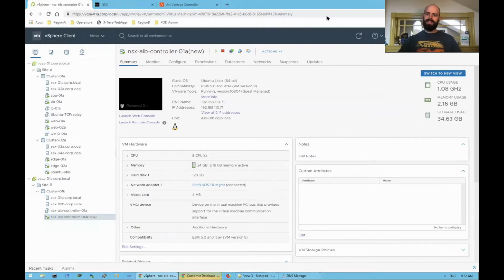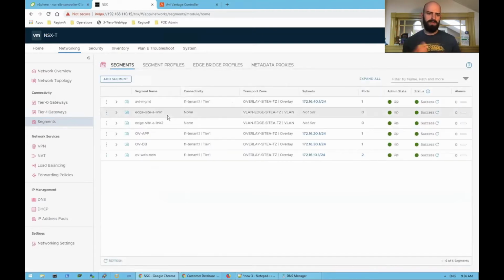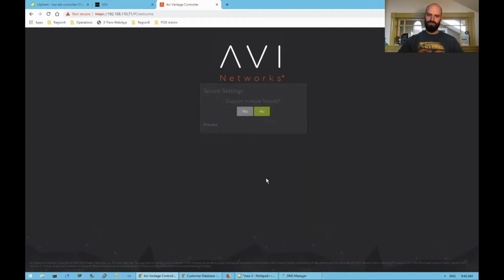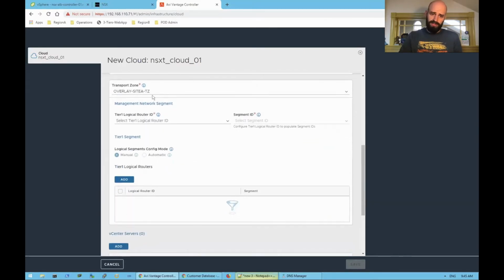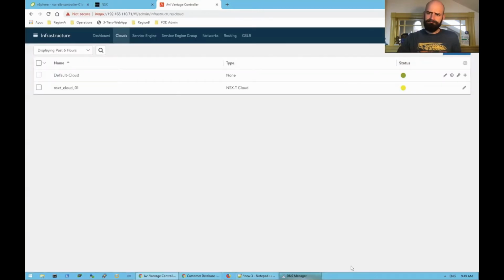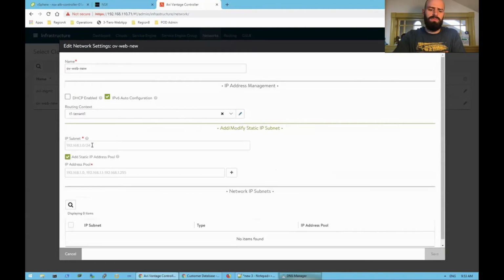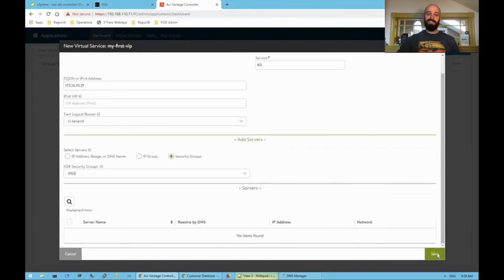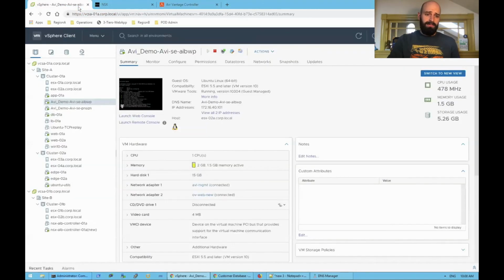Avi and NSX-T Integration - Part 3: Installation Guide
Part 3/3 of a series on the Avi Networks & NSX-T integration